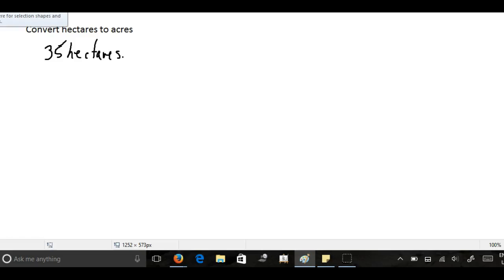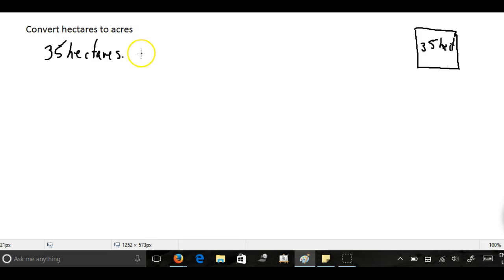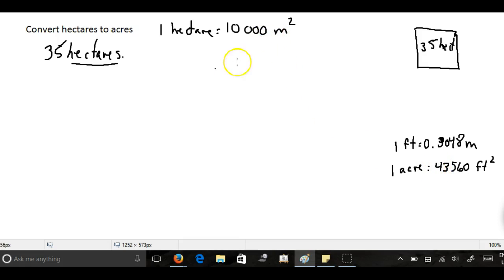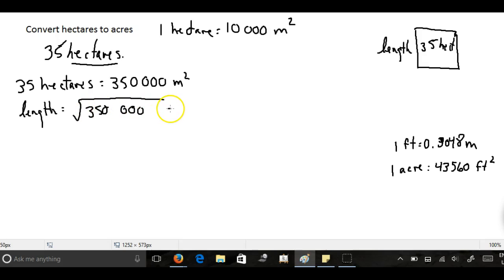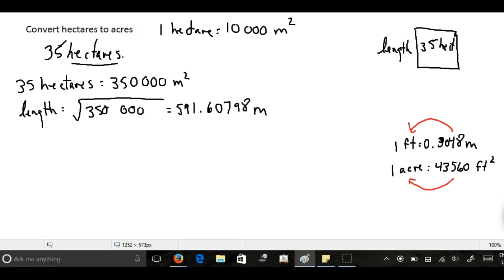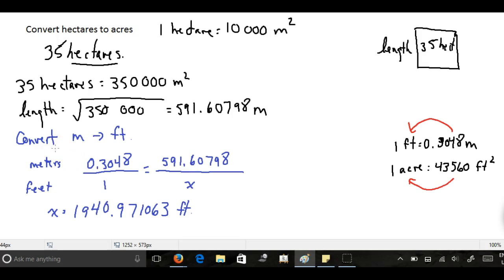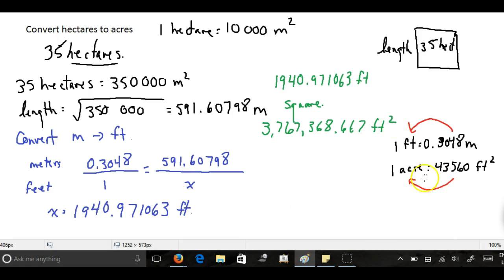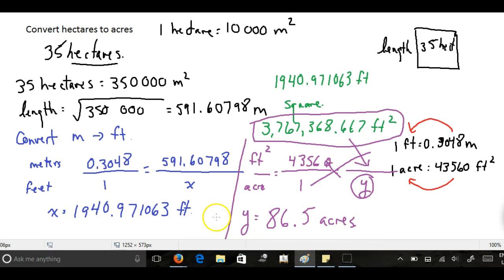Convert hectares to acres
You can simply multiply the number of hectares by 2.471 to convert to acres. This video explains in more detail the relationship between the two units.